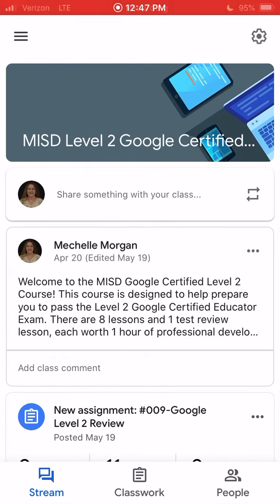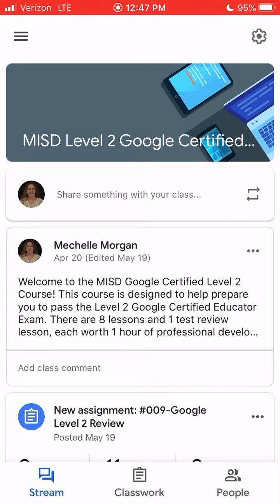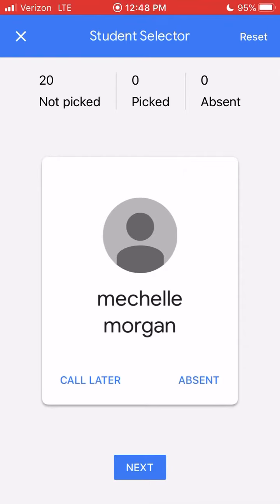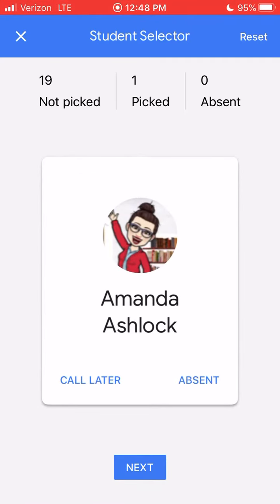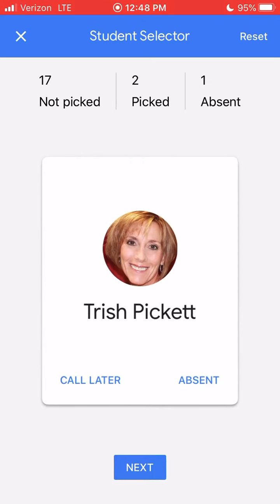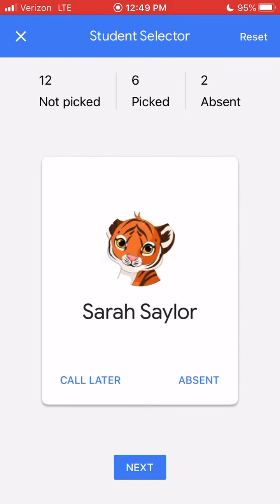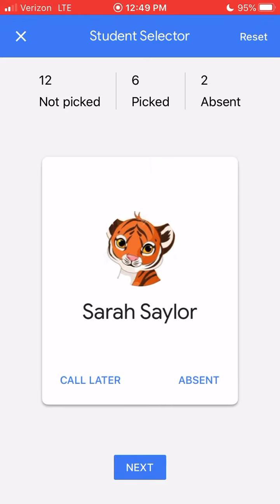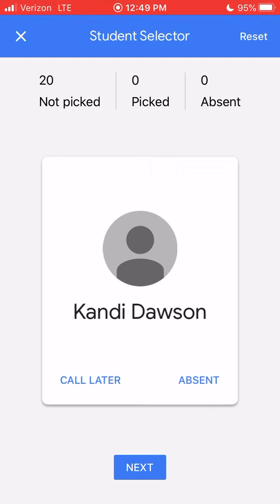Google Classroom Student Selector